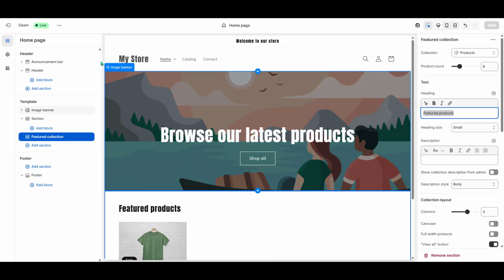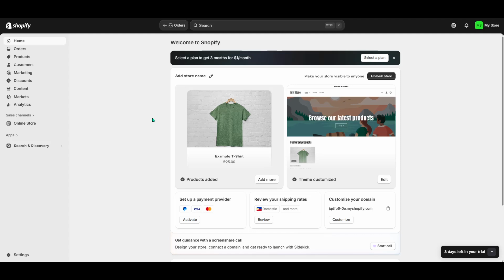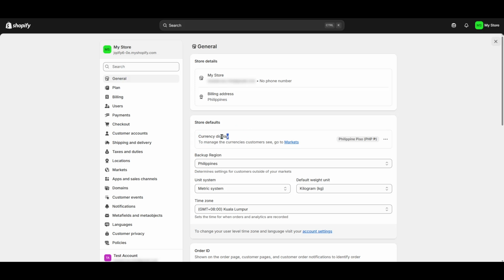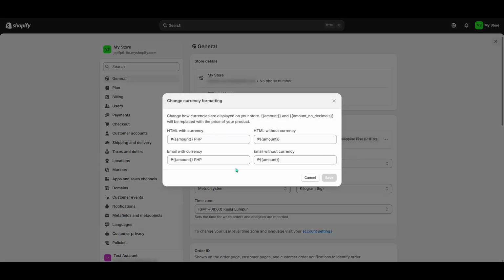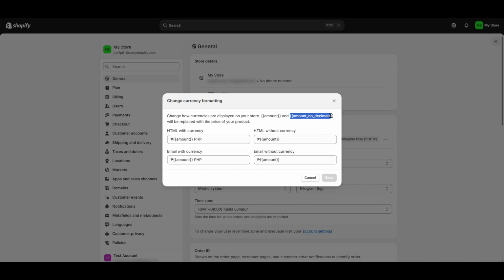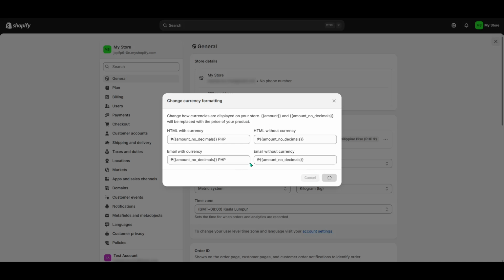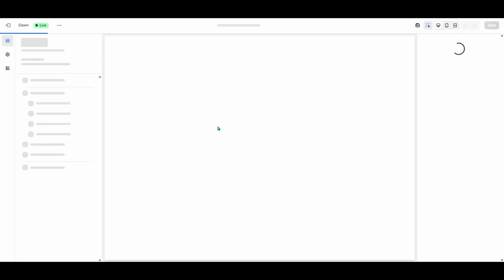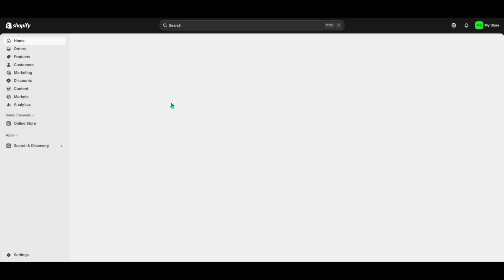How to Remove Decimals from Shopify Prices | Remove Trailing Zeros in Shopify (2025 Step-by-Step)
Use my link for 3 months at $1 Learn how to remove decimals and trailing zeros from Shopify prices step by step! In this 2025 tutorial, I’ll show you how to edit your theme code or use settings to display clean whole numbers for product prices. Perfect for beginners who want a simple, professional look for their store’s pricing display.

how to remove decimals from shopify prices 2025, remove trailing zeros shopify tutorial beginners, ecommerce beginners guide price formatting shopify, shopify online store 2.0 edit price display tutorial, shopify beginner tutorial remove cents from prices 2025, shopify help center guide price customization 2025, change price format shopify theme code step by step, display whole number prices shopify store tutorial, shopify dawn theme remove decimals from prices, simplify product price display shopify tutorial 2025